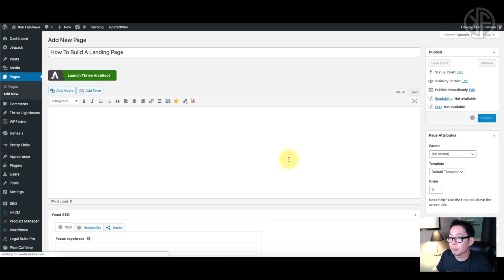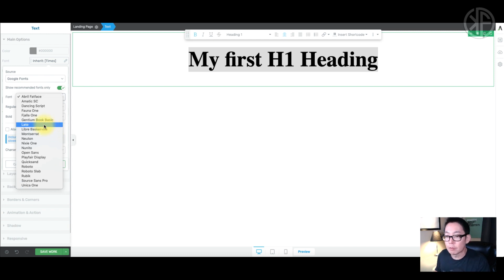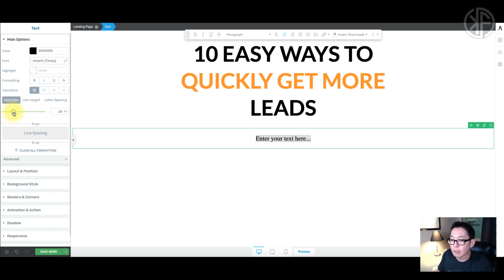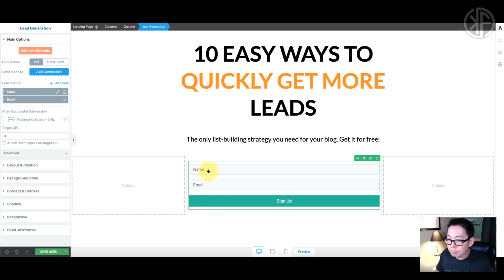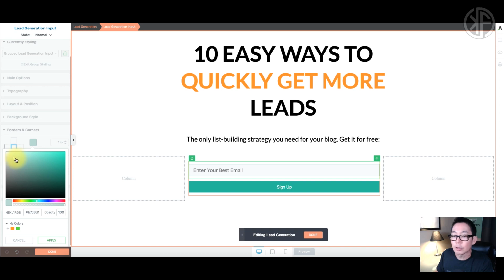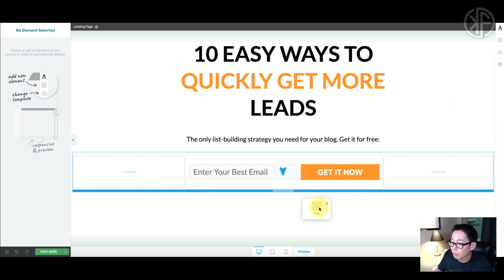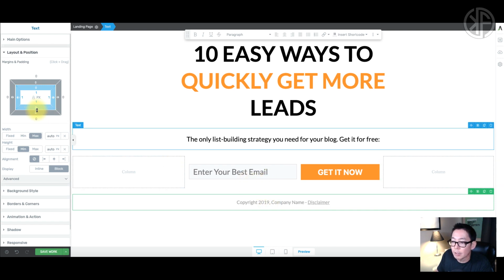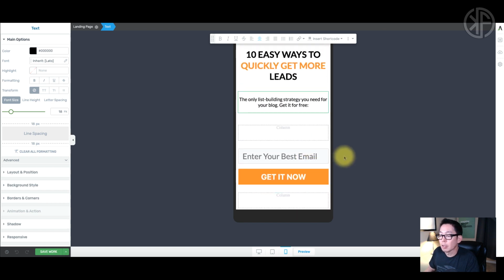How To Build A Landing Page Using Thrive Architect [BEGINNERS]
In this beginner-friendly tutorial I'll give you an over-the-shoulder view as I build a simple landing page using Thrive Architect.

It's a very simple, drag and drop builder that allows you to build landing pages, webpages, sales pages, etc. in no time.